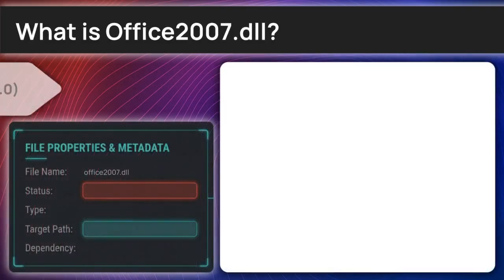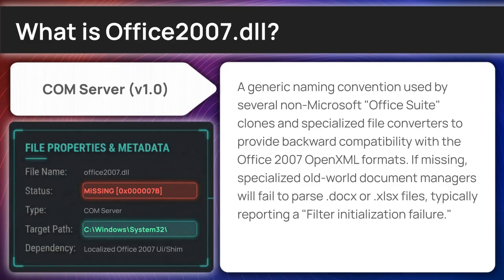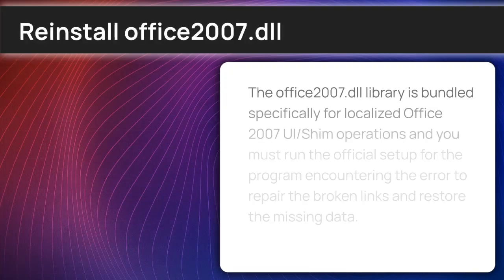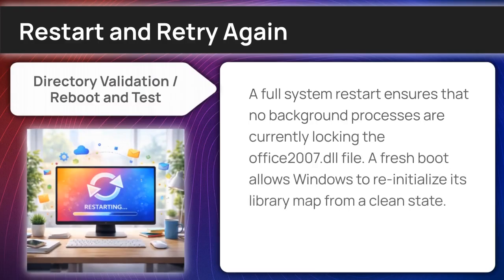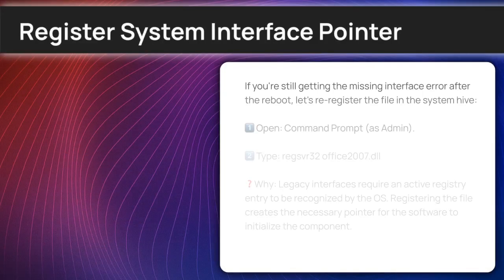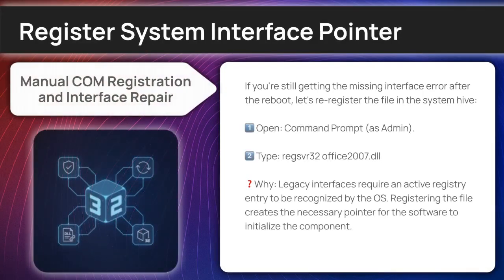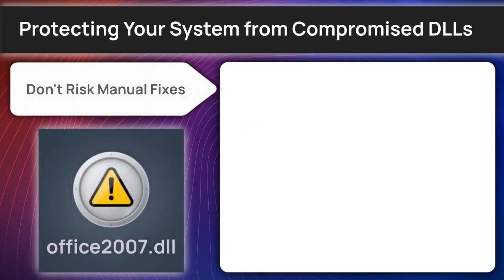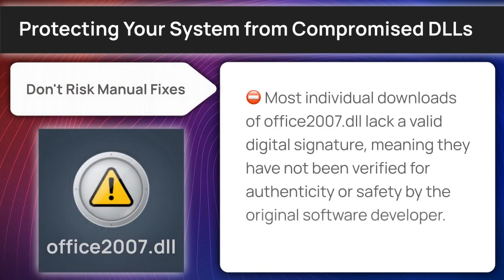office2007.dll Missing? Fix Document Errors!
Office2007.dll: How to Successfully Repair Application Issues from Missing or Corrupt DLLs in Localized Office 2007 Ui/Shim. 🛠️⚙️ You can learn more about a third-party repair utility at this

Are you getting 'Office2007.dll missing or corrupt' errors? Office2007.dll serves as a bridge for Localized Office 2007 UI/Shim, providing Dynamic Link Library code needed for the software to launch. Errors may occur if the file is missing, blocked, or unavailable due to security or installation issues.

What is Office2007.dll? A generic naming convention used by several non-Microsoft "Office Suite" clones and specialized file converters to provide backward compatibility with the Office 2007 OpenXML formats. If missing, specialized old-world document managers will fail to parse .docx or .xlsx files, typically reporting a "Filter initialization failure."

Operating inside Localized Office 2007 UI/Shim, Office2007.dll serves as a Windows Component Library DLL powered by the COM Server. This video explains practical steps often used to resolve related issues.

▶ Key points in this video:

- Resolving missing office2007.dll dependency files
- Find information on the office2007.dll file

Timestamps:

00:00 - office2007.dll Error Fix Without Downloading DLL Files
00:19 - What Is office2007.dll and What Programs Use It
00:48 - Reinstall Office 2007 UI Shim via Official Setup
01:11 - Restart Your Computer to Complete the Fix
01:32 - Re-register office2007.dll with regsvr32
02:12 - Avoid Unsafe office2007.dll Downloads (Virus Risk)